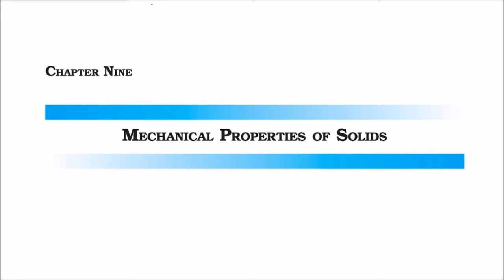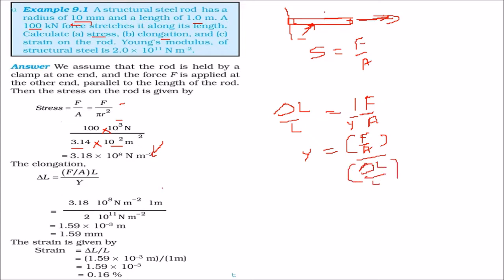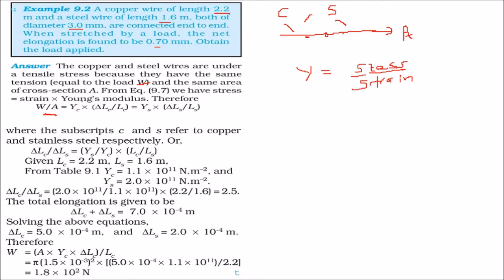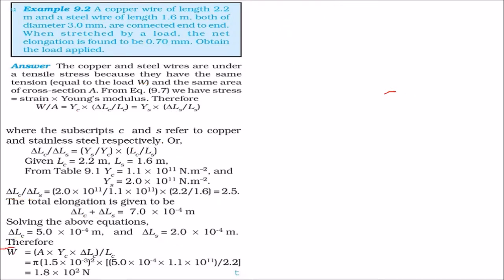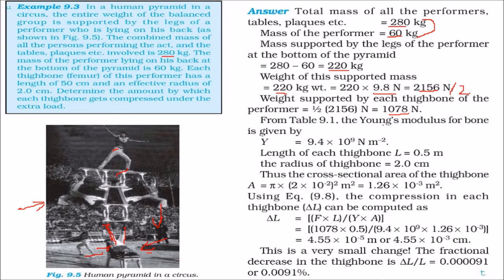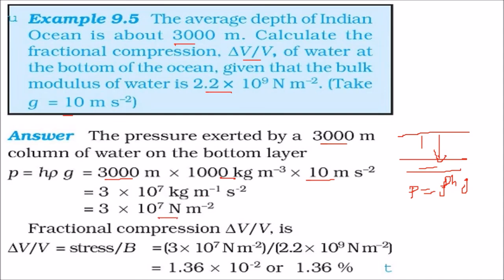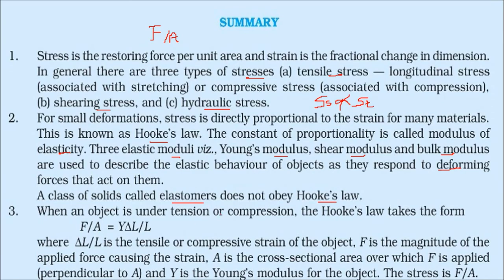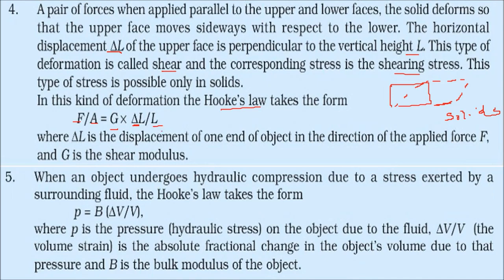Mechanical Properties Of Solids CLASS 11 PHYSICS NCERT CHAPTER 9 PART 2